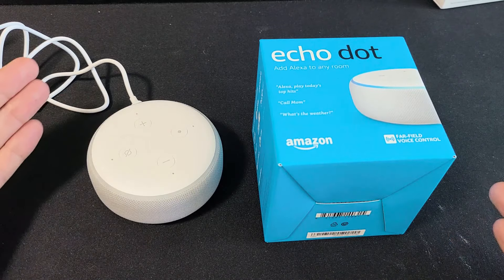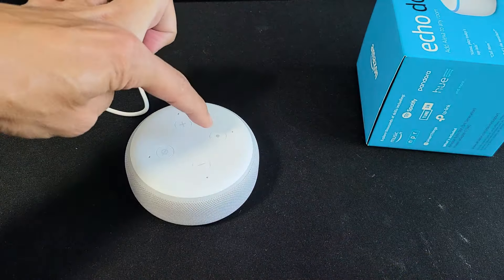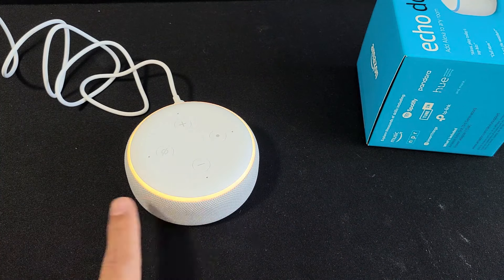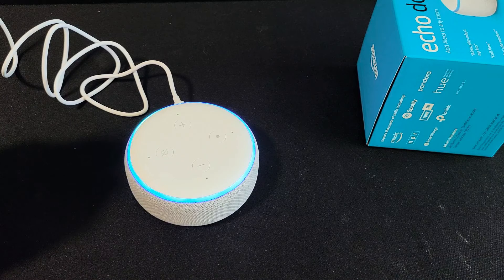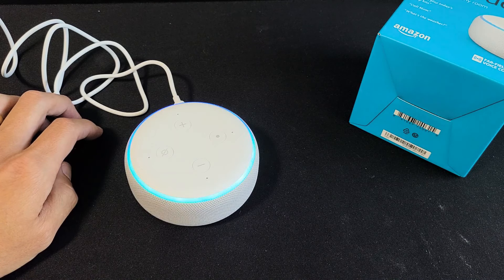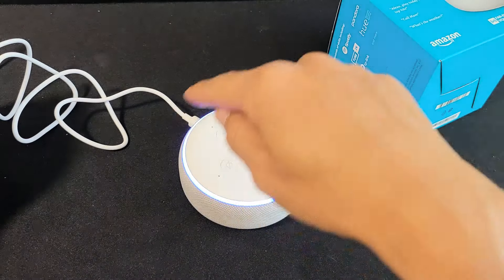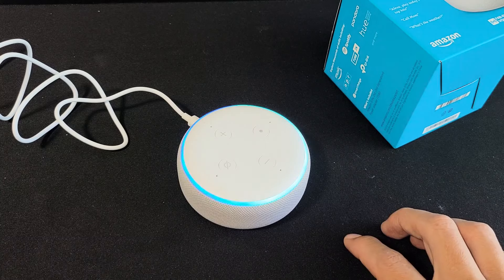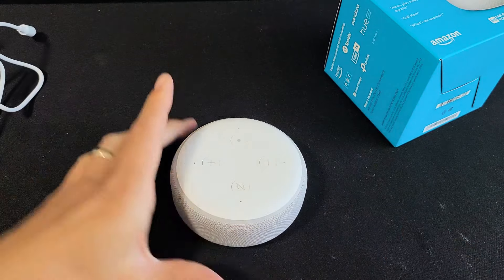How to Hard Factory Reset Amazon Echo Dot 3rd Gen (No App, Phone or Computer Needed)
I show you how to factory reset (hard reset) the Amazon Echo Dot 3rd Gen. We will preform the factory reset directly from the Echo Dot itself so no Alexa app, no phone or computer is needed. Hope this helps.

Echo Dot (3rd Gen)